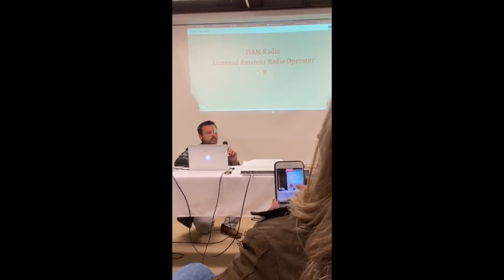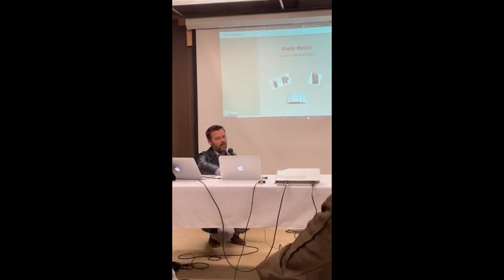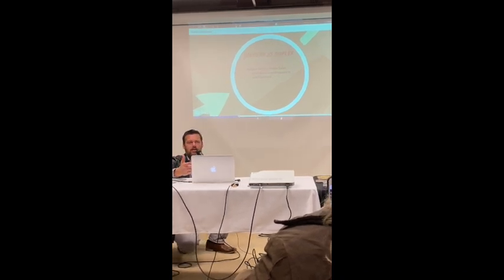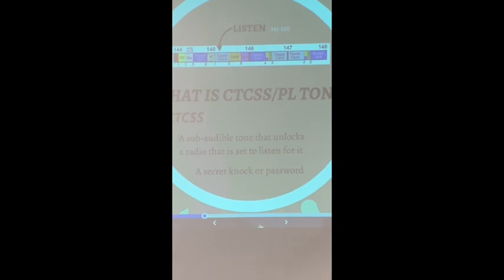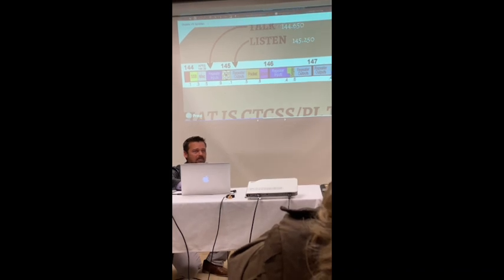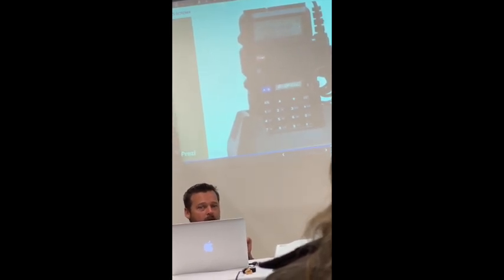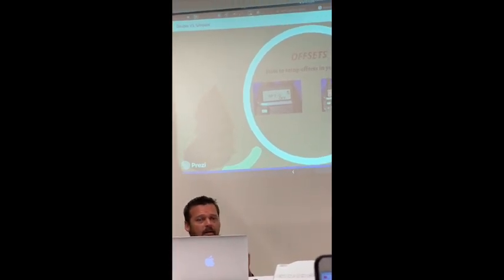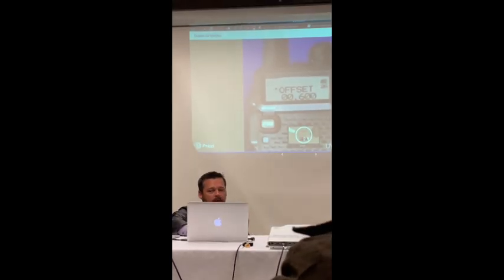People's Meeting 11/19/20 Jason Dovel